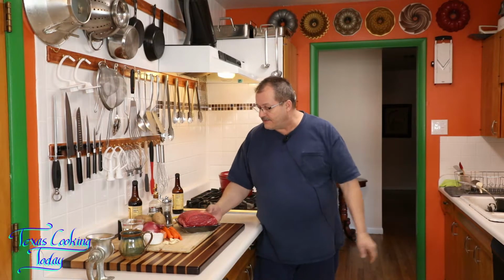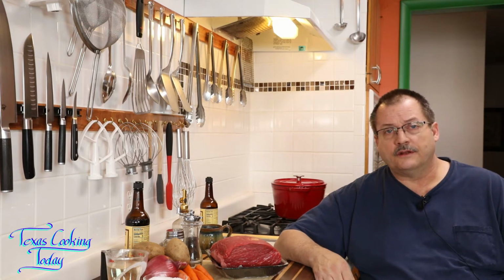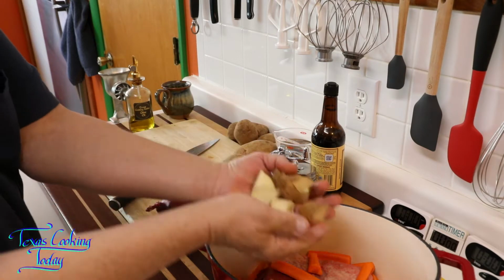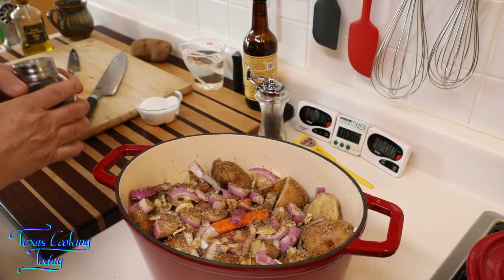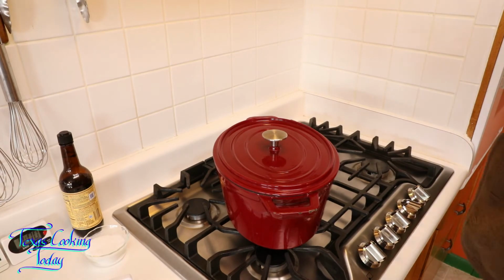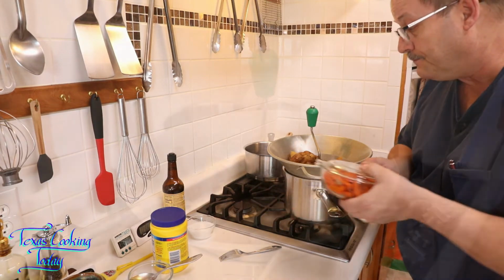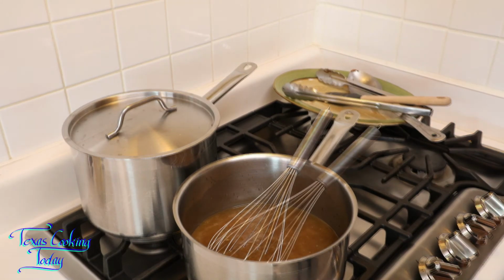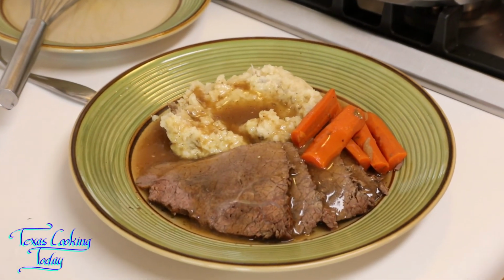Roast Beef Ep7 759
A delicious round roast done just right. Easy step by step instructions make this all to easy to make. How to make roast beef. How to braise beef. How to braise a roast.
More links below, thank you.
My focus is to teach good cooking techniques as I provide excellent recipes that are adaptable, flexible, nutritious and delicious. The recipes and food shown here are for the most part all my recipes although I will from time to time draw on historic recipes and time tested techniques.